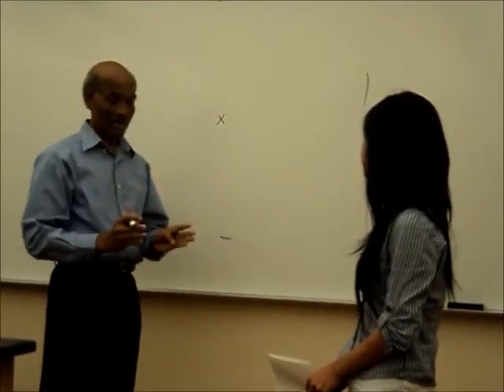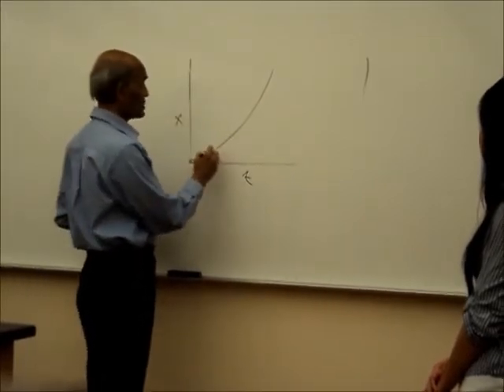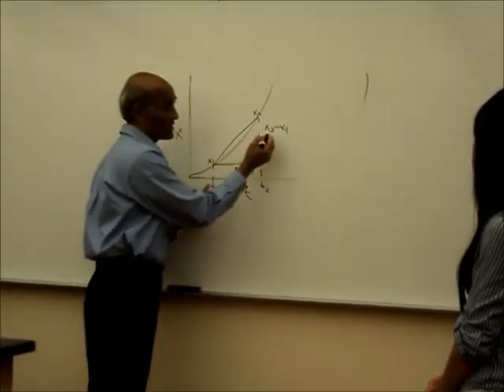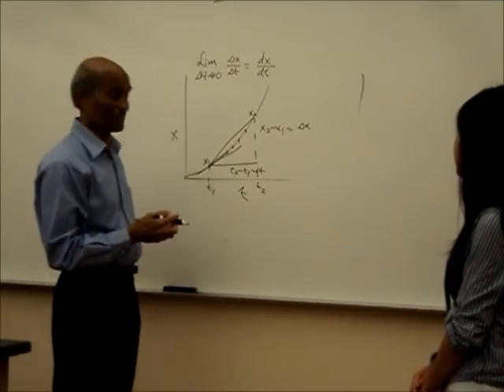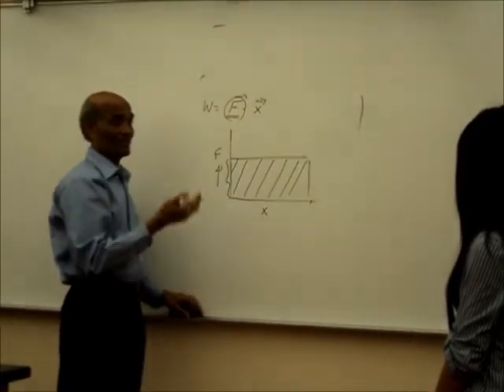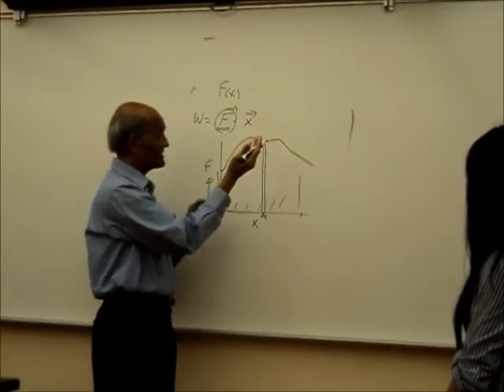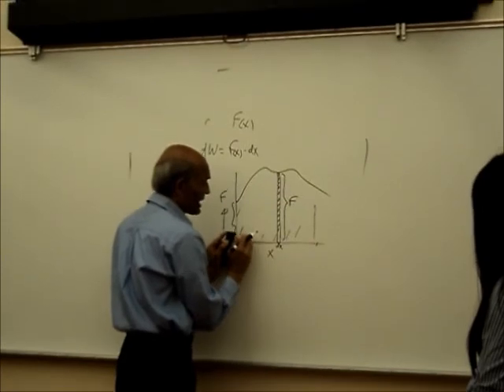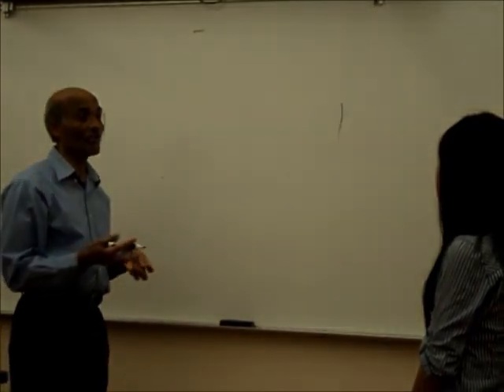Physics and Calculus